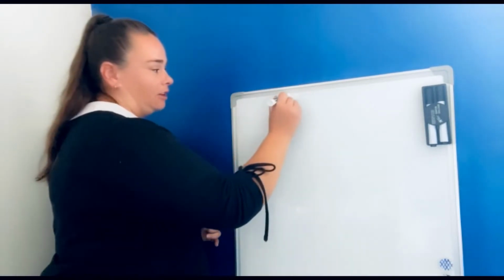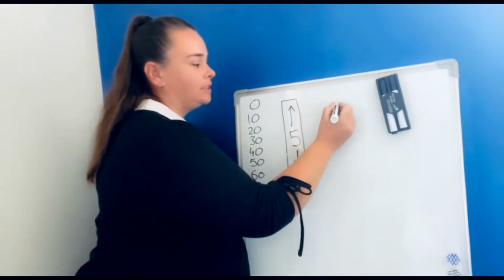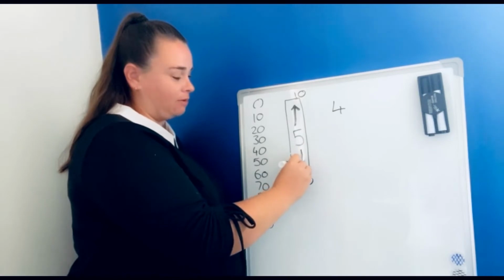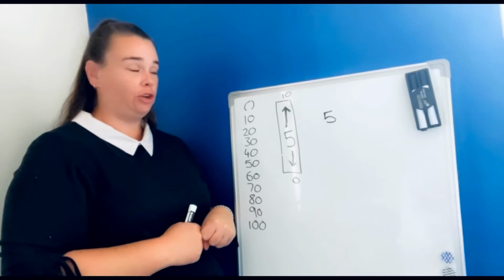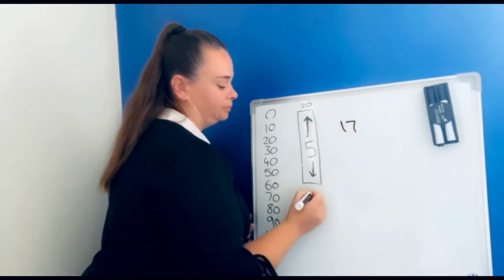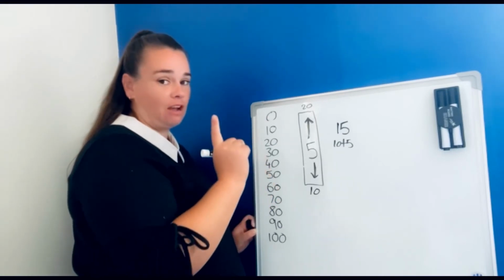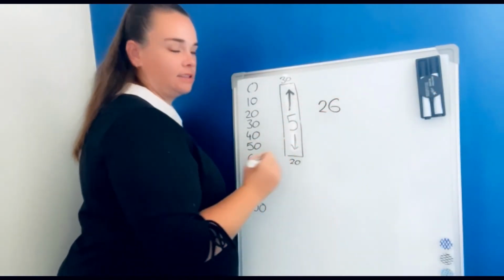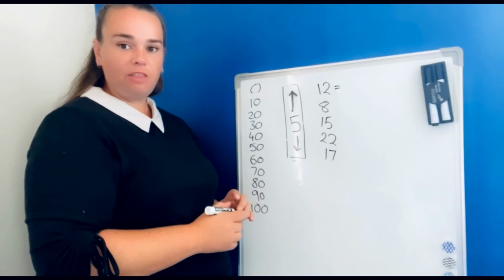Rounding Numbers to the nearest 10 (Starter).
This video reviews the 10s numbers, it explains and demonstrates why numbers are rounded up or down to the nearest 10 with plenty of examples for students to follow along with.  This video ends with some numbers for students to round up or down on their own.